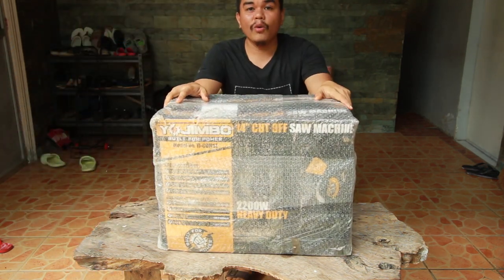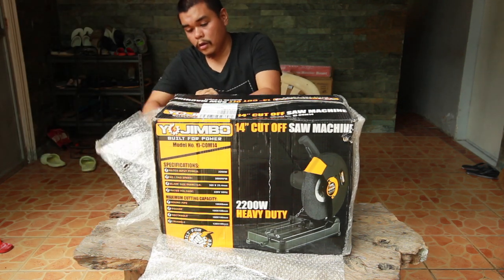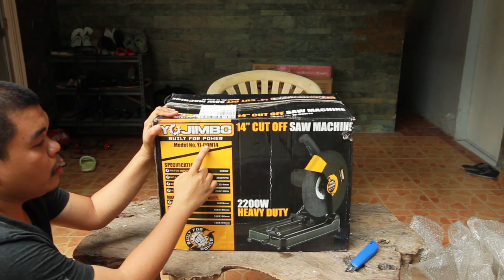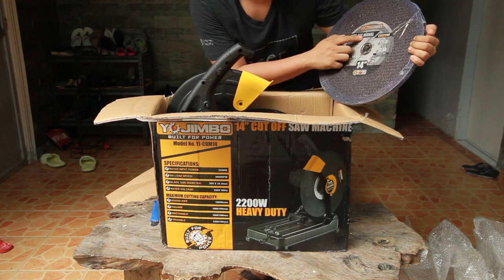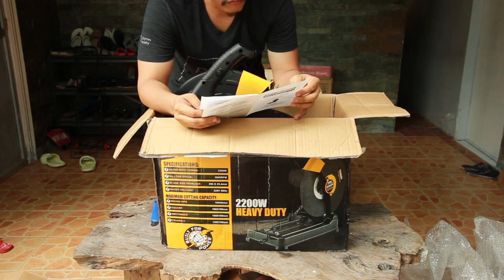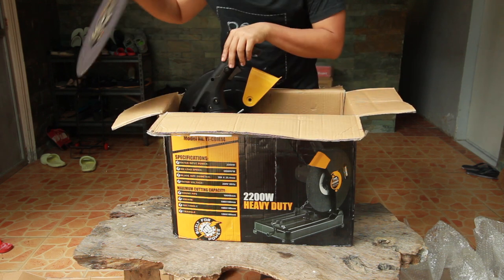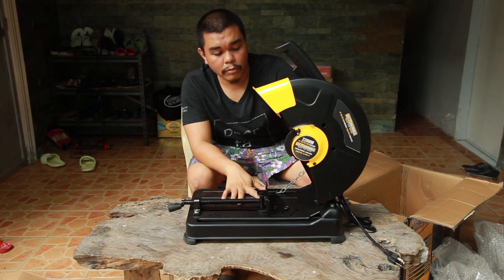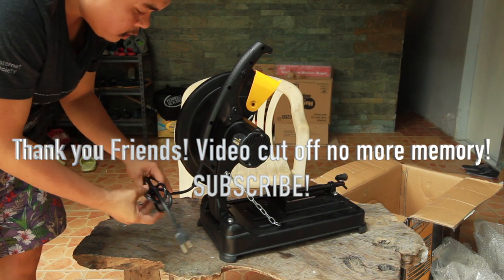Unboxing - YoJimbo Cut Off Saw Machine 2200W 14" (Copper Motor)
This is my unboxing video for my Cut Off saw machine from Yojimbo.
I hope you find this useful on your lazada purchase.